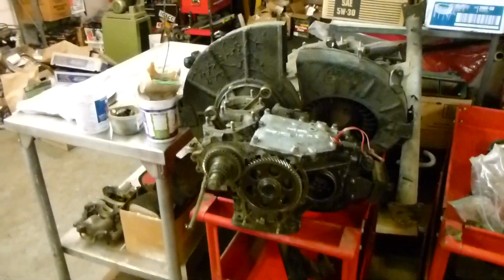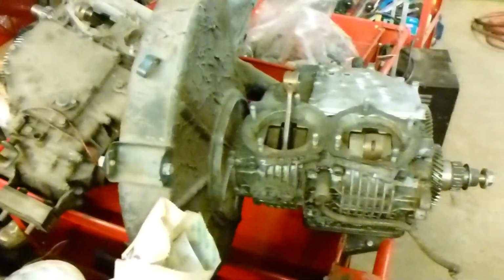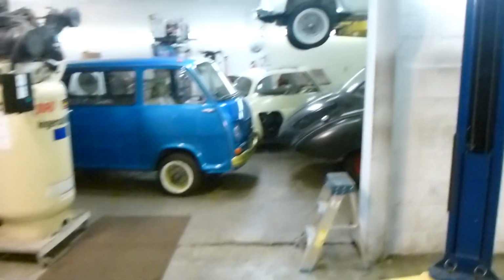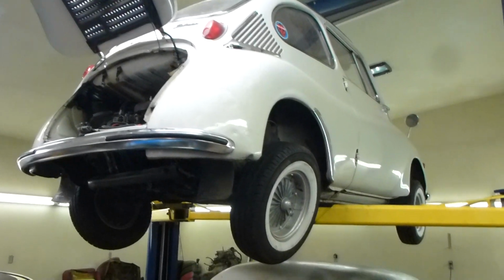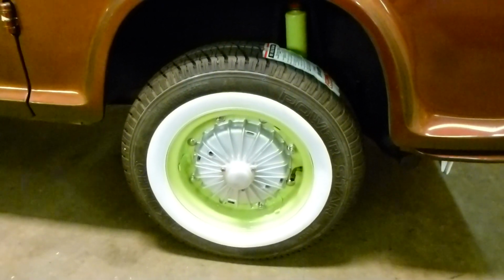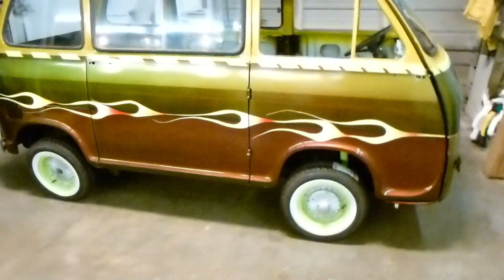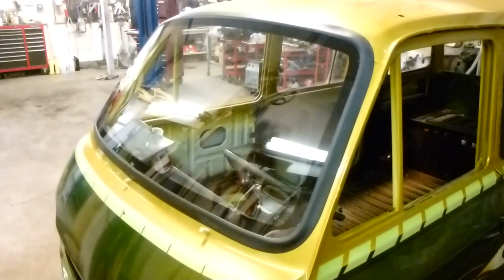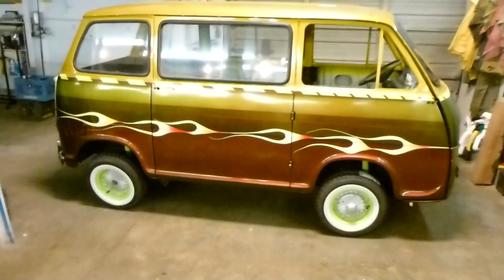Subaru 360 wheels and engines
If you have not noticed yet, I  like bright colors! Yeah, it's no secret!.

My 'Chamelon' van is coming together. It took years and much $dollars$ to concockt my wheel and tire combination. If anyone is interested in how wheels like this come out so good I'll give a short ...er ...the run down.

Goes like this. 1st off, find non bent wheels. Use huge breaker bar to free rusted wheel from old tire. You will sweat alot. Inspect wheel for rust perforation. There will be some. Sandblast rim halves. Wire wheel rim halves. Epoxy prime rim halves. Sand with 600. Base coat rim halves. Scuff with pad. Clear coat rim halves. Let cure in sun.  Find 5/16" SS carraige head bolts, Buy chrome lug nuts and 10" tuibes from micro image online. Buy obsolete Kumho 756 10" radial tires. Buy 10" porta walls from Lucas tire. Then assemble all.

 Also engine #1 in Scorpion sedan with new Wiseco pistons runs. Engine #2 is currently being assembled for another sedan. Progress is slow but good.